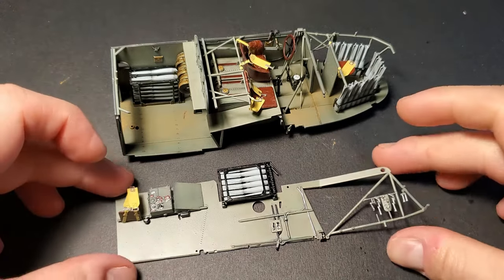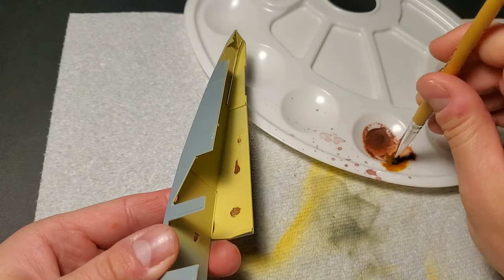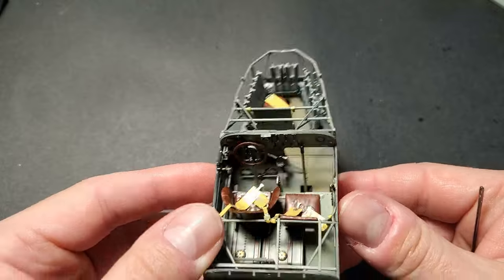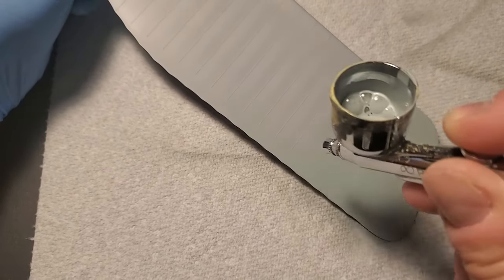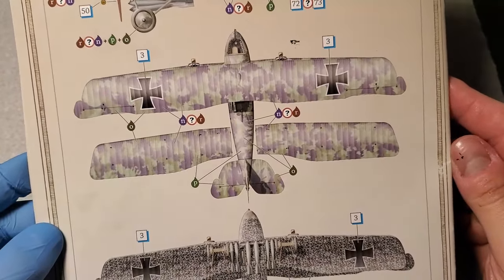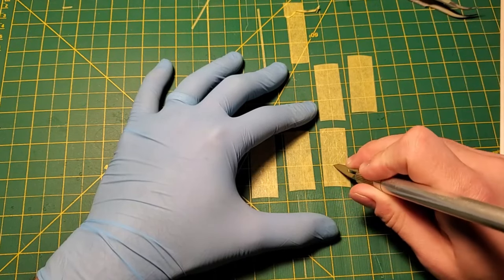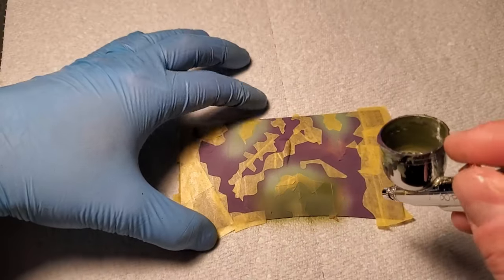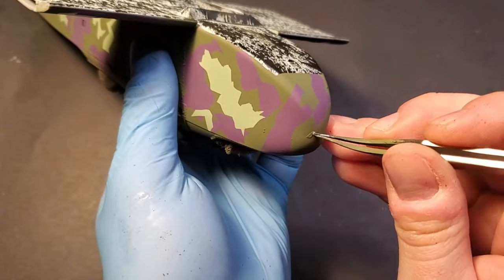Wingnut Wings 1/32 AEG G.IV Early, Part 2 - Painting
In this video, I'm going to assemble and paint my new project -  1/32  AEG G.IV Early version from Wingnut Wings .